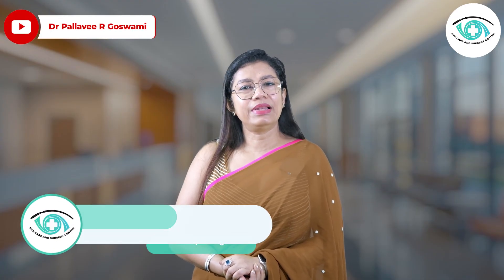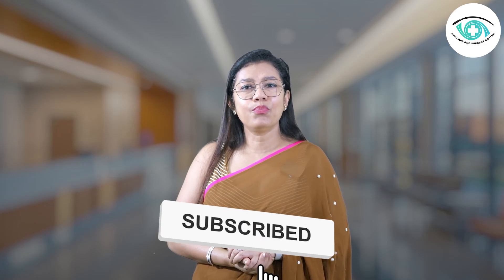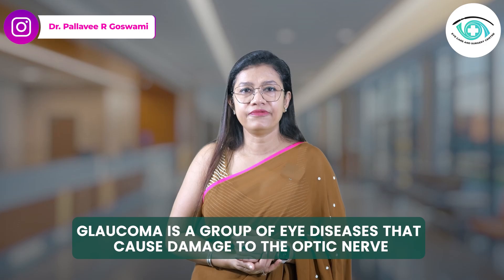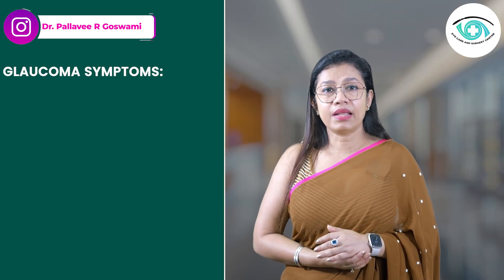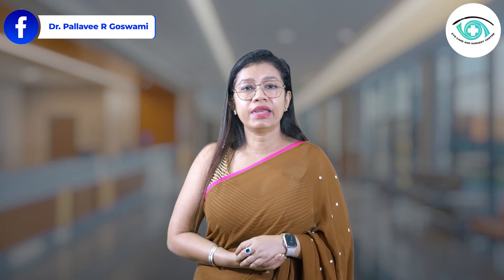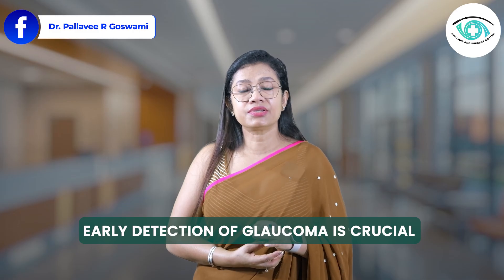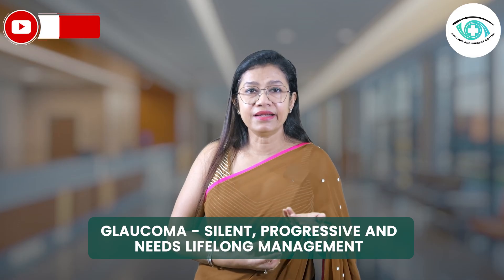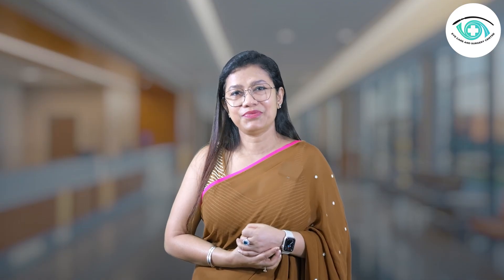Cataracts vs Glaucoma: How to Differentiate?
What’s the difference between cataracts and glaucoma? This video breaks down the key symptoms, causes, treatments, and long-term effects of both eye conditions — in simple terms.

Learn:
• How cataracts and glaucoma affect your eyes differently
• Signs & symptoms to watch out for
• Who is most at risk
• Treatment options: surgery, medication & prevention
• Why early detection can save your vision
Timestamps:
00:00 - Intro: Why This Comparison Matters
00:48 - What Are Cataracts?
01:04 - What Is Glaucoma?
01:19 - Symptoms: Cataracts vs Glaucoma
01:58 – Vision Impact & Treatments
02:46 - Final Summary & Tips

• Instagram: Dr. Pallavee R Goswami
• Facebook: Dr. Pallavee R Goswami - Eye Care & Surgery Centre